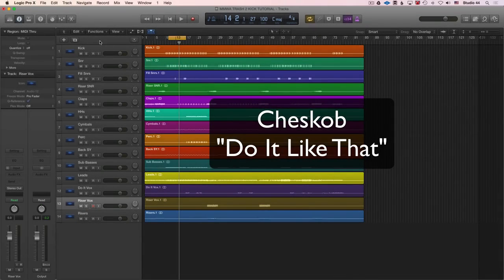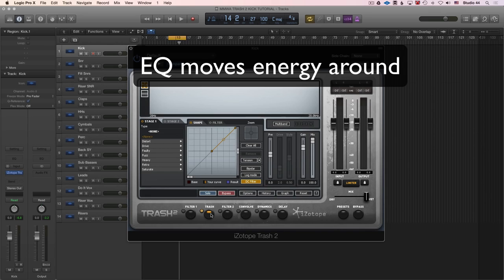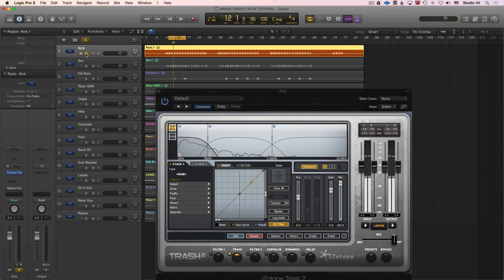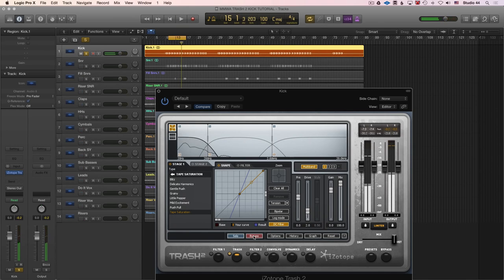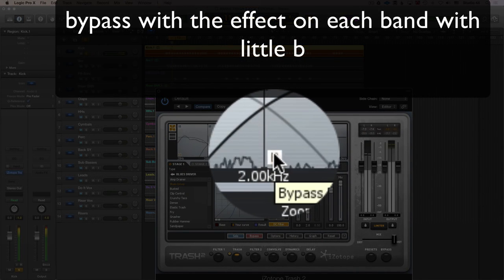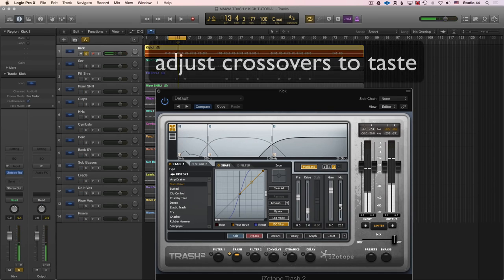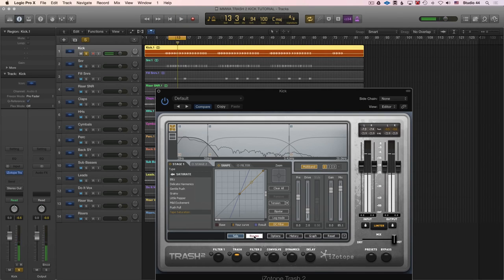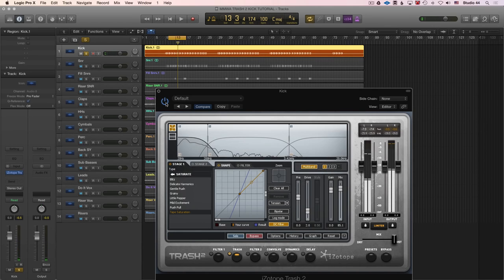Make a Fat Kick with Izotope Trash 2 Multiband Saturation EDM - Wyatt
Start Learning Mixing and Mastering today with our unique online classes

Here I'm using different distortion on three bands to make my kick drum thump using a multiband saturator--in this case Trash 2 by Izotope:
1. Add the multiband saturator to your kick drum track
2. Make sure to turn on oversampling so you get the best possible sound quality
3. Add saturation to each band
4. I like ""Tape Saturation"" on the low end for density
5. I like Amp Drainer or Blues Driver on the high end for brightness to balance out the subs
6. And I also like ""Tape Saturation"" on the mid-range
7. Adjust the drive and wet/dry mix for each band to apply more or less saturation
8. Adjust the crossover frequencies for each band
9. Adjust the wet / dry mix for the entire plugin if you want
10. A/B compare using the Bypass button